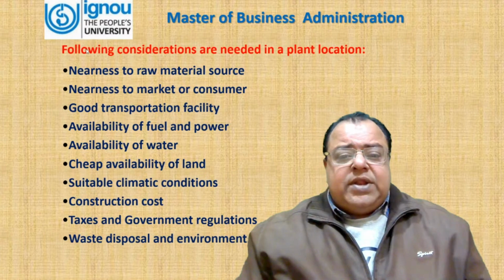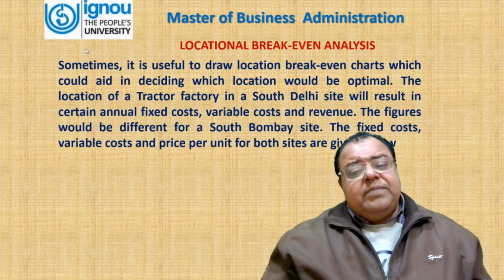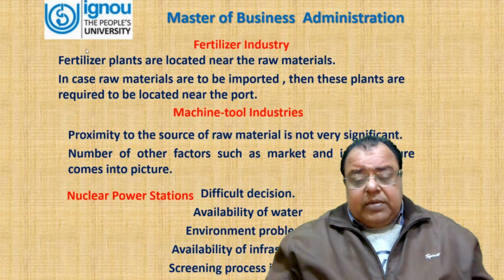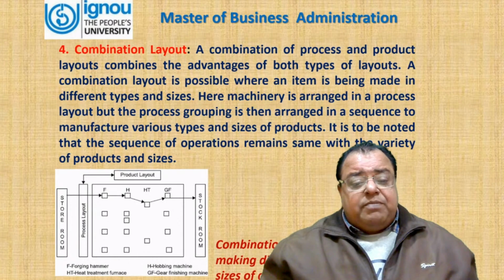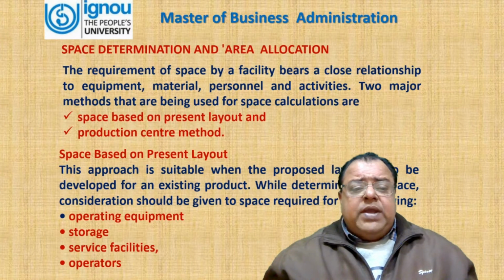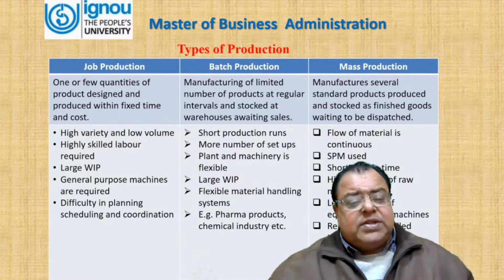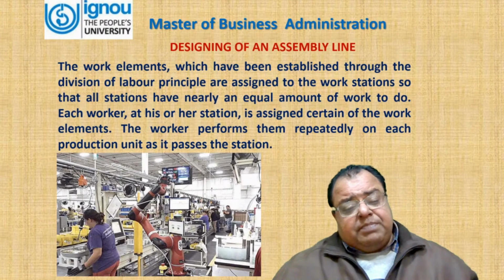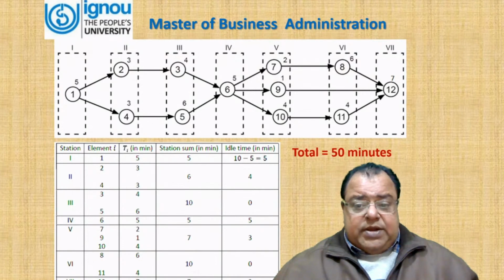Management of Machines and Materials